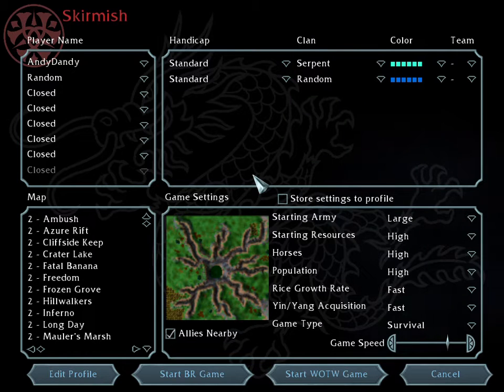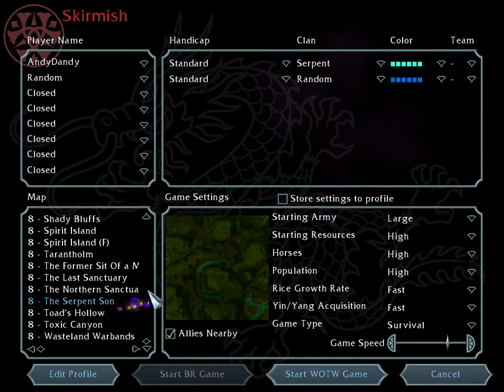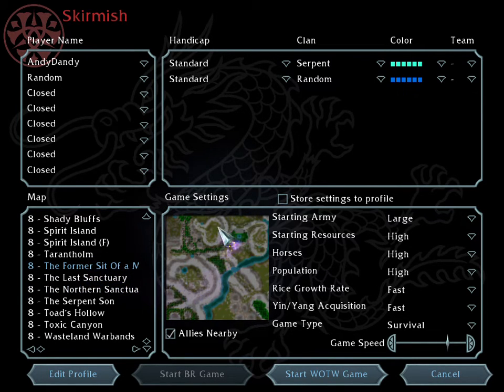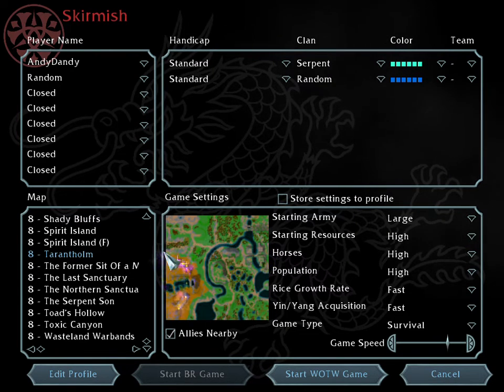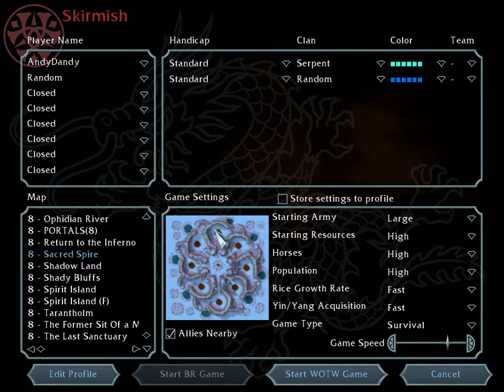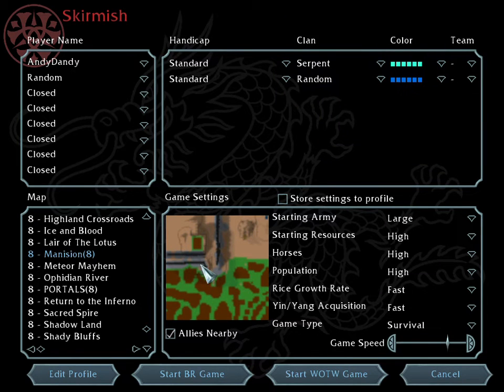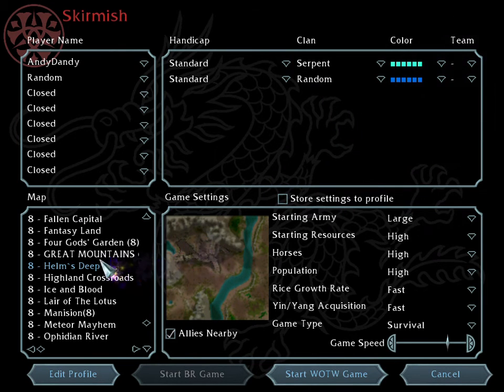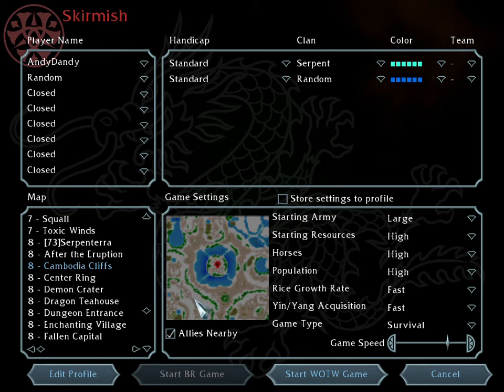Battle Realms: Commentary on the MOD MAPS I use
Oh no! is no longer active. I hope the host fixes it soon!

For specific maps, I hope you can find them elsewhere.

My equipment:
External SSD
Dell XPS 15 7590
Sennheiser GSP300
Razer Viper

I am a book author, check out some of my work:
The Archon of Peace

I trade cryptocurrencies. Use my code in Binance and be part of my team